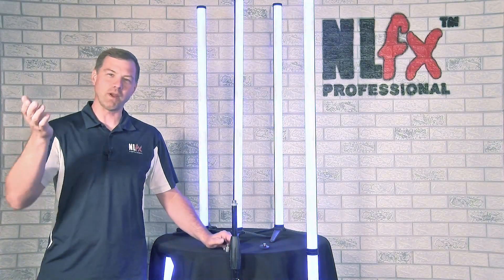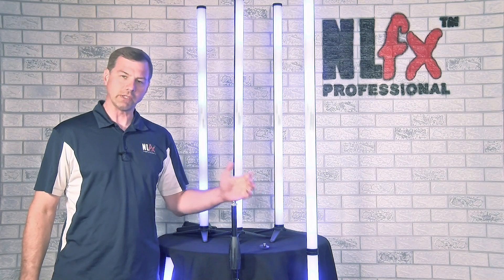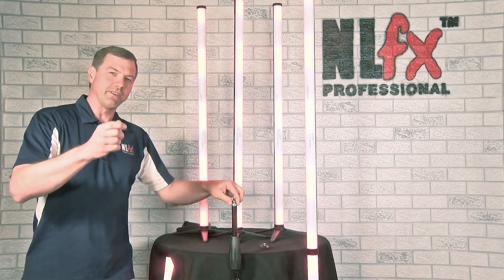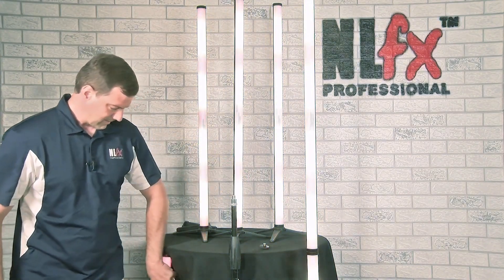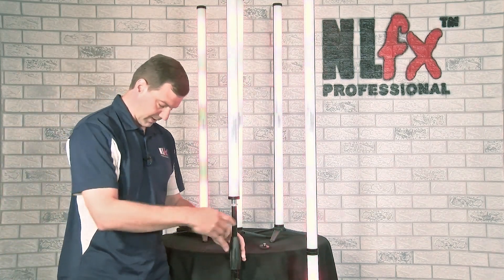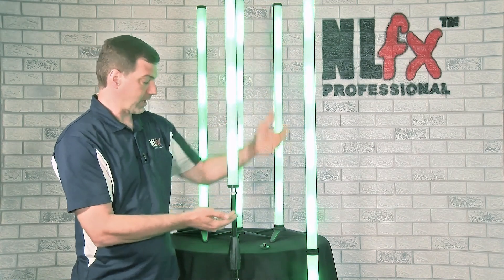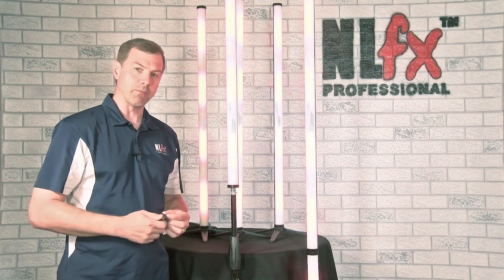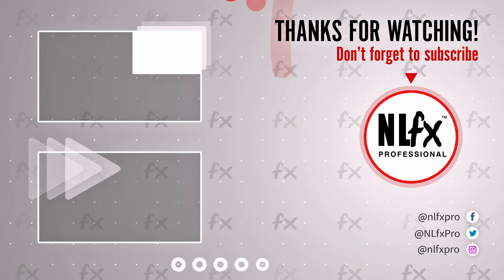How to Mount Your WellSTX on a Mic Stand with New Accessories from NLFX Pro